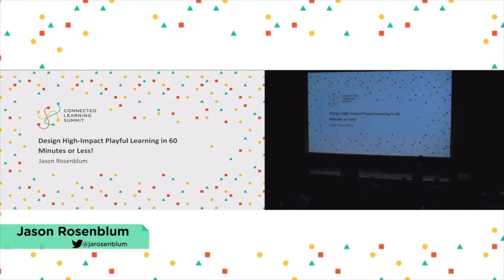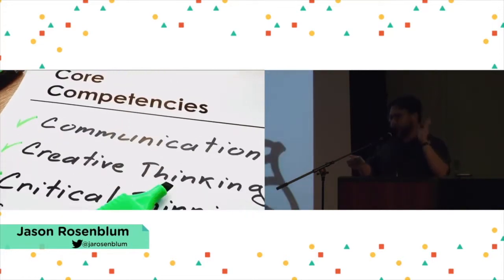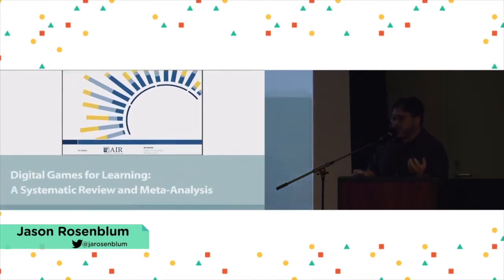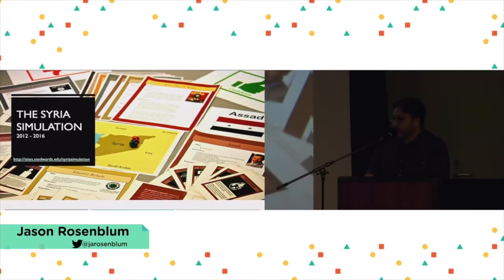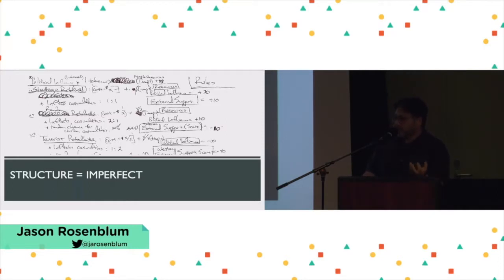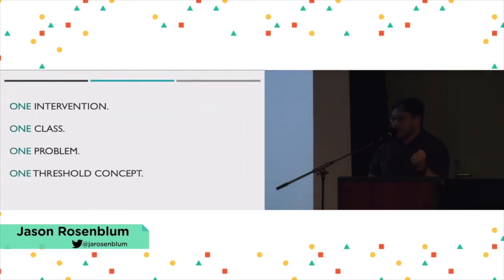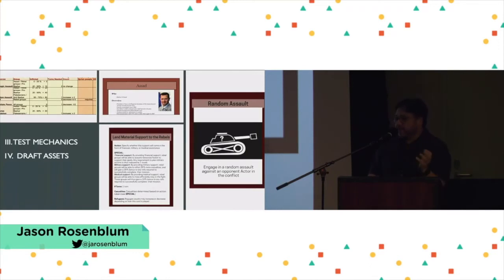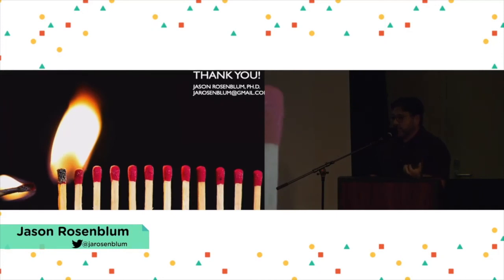Jason Rosenblum - CLS2019 Ignite Talk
Design High-Impact Playful Learning in 60 Minutes or Less!
Jason Rosenblum